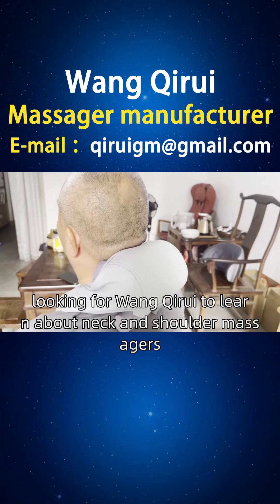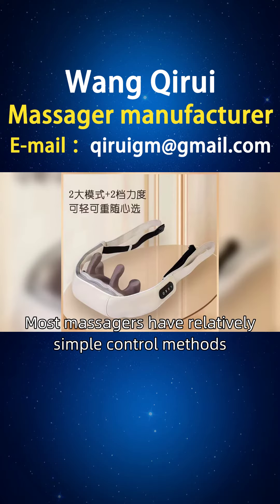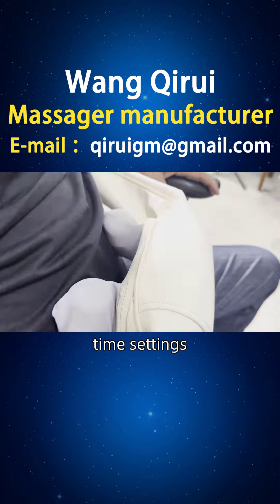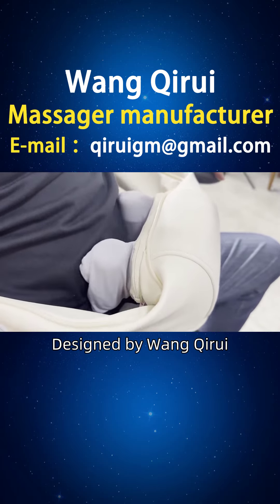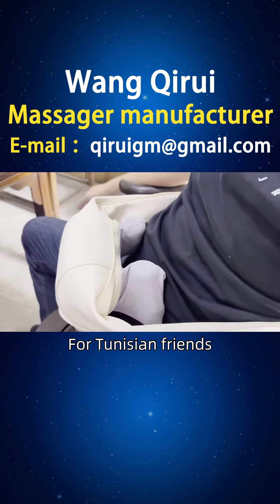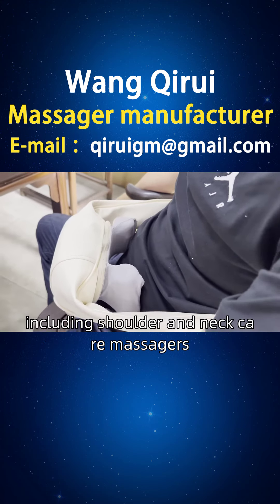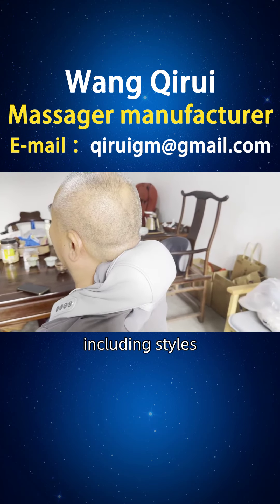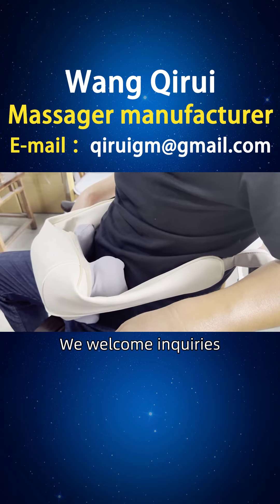Production of neck and shoulder massager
A friend from Tunisia, looking for Wang Qirui to learn about neck and shoulder massagers, I have collected and organized some information that friends from Eryane, Kairouan, Suse and other places need. Most massagers have relatively simple control methods, with only some basic buttons or knobs. Many people hope to be able to connect to massagers through smartphones and use apps for more intelligent and personalized controls, such as preset massage modes, time settings, force adjustment, and other functions. Designed by Wang Qirui, a neck and shoulder massager specifically designed for muscle fatigue uses four soft elastic silicone massage balls on the top and two TPU material massage balls on the bottom, imitating the human hand 8-word massage technique. Through self-developed system programs, different massage modes and intensities of one lift, two kneading, and three kneading are achieved, stimulating muscle recovery and relaxation, while combining with hot compress function to promote blood circulation. For Tunisian friends, we provide better choices, including shoulder and neck care massagers, shoulder and neck electric massagers, shoulder and neck acid swelling massagers, etc. We offer a one-stop service for various neck and shoulder massagers, including styles, principles, functions, usage, brands, manufacturers, rankings, picture catalogs, prices, etc. We welcome inquiries NeckandShoulderMassager TunisianNeckandShoulderMassager RecommendedInformationforNeckandShoulderMassagers.